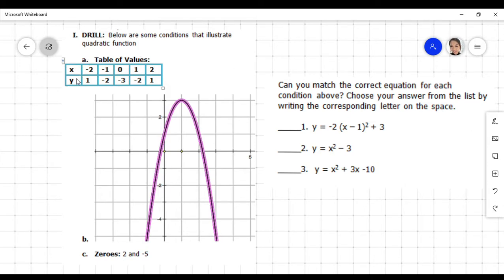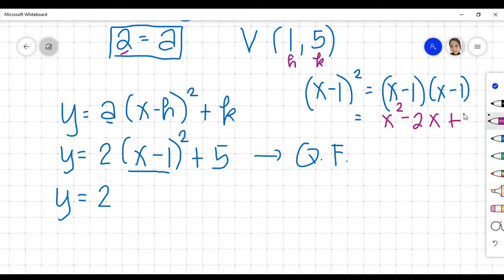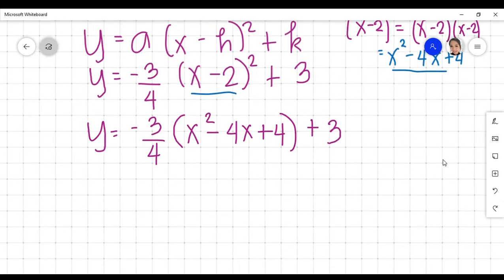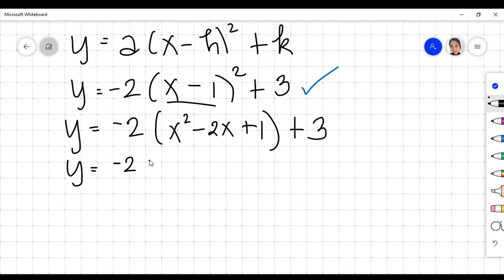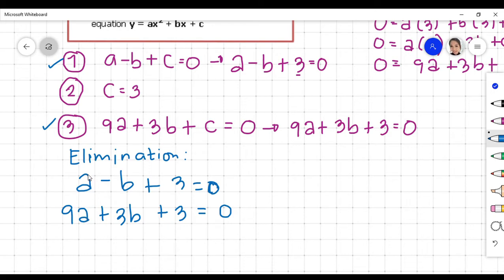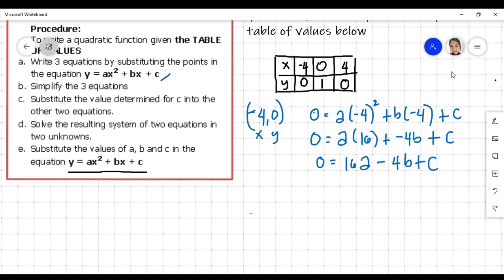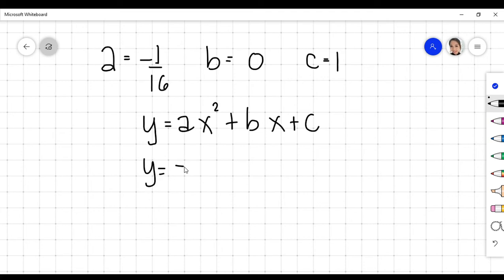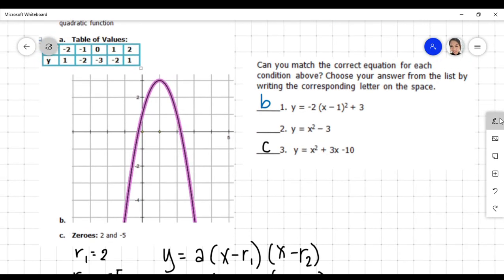FINDING EQUATIONS OF QUADRATIC FUNCTIONS/ SLA 13